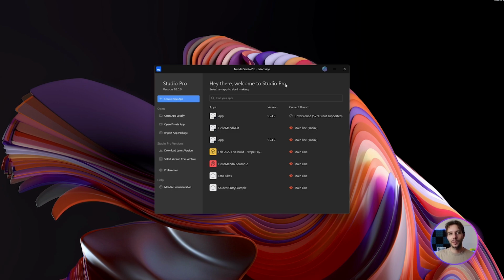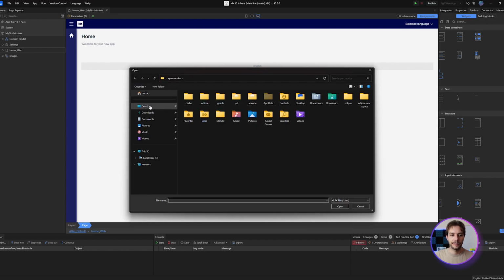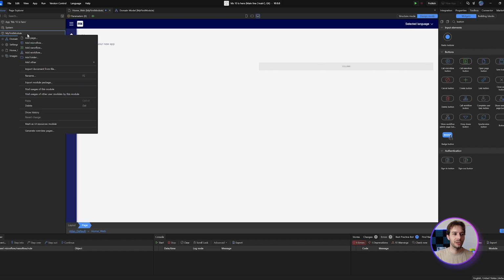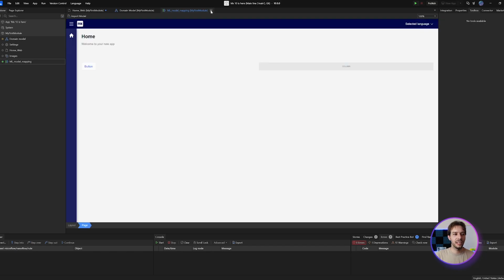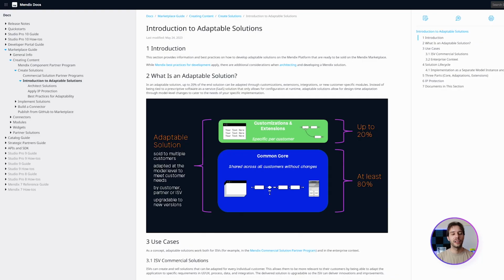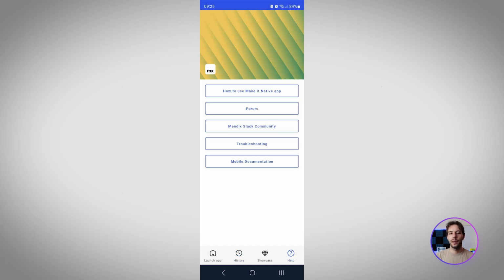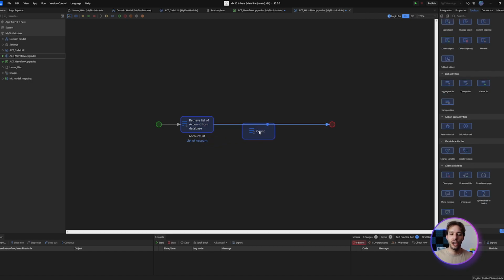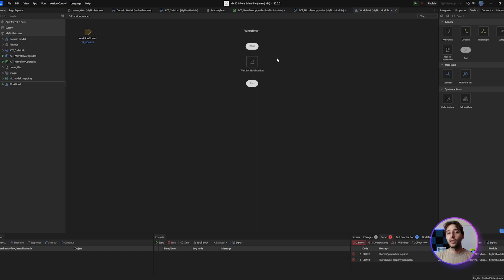Hello Mendix 10!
Get ready to dive into the 10 best new features of Mendix 10!

Join our resident evangelist Ryan Mocke, as he walks you through his personal top 10 favourite additions in the latest version.

From a fresh new look and feel, to the new actions for Nanoflows and Microflows that will supercharge your app-building skills, and a new Make it Native App to test it all out!

So, join the party as we explore all the shiny and cutting-edge stuff that Mendix 10 brings to the table!

In this video:
0:00 Intro
0:08 New look and feel
0:36 App from Excel Sheet
1:40 New Icons
1:57 ML Kit
3:36 Git and Solutions Kit
4:22 PDF Module
4:46 Make it Native
5:11 New Actions for Flows
5:58 Unique Page URLs
6:30 New Workflow Actions
7:15 Outro